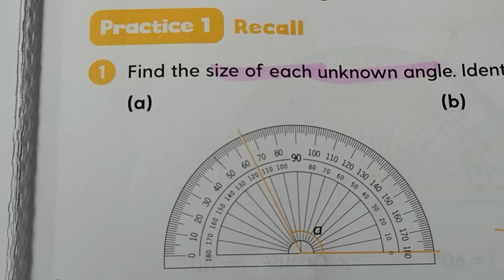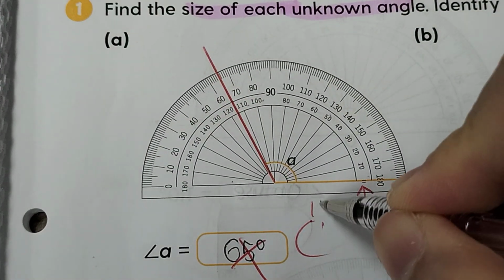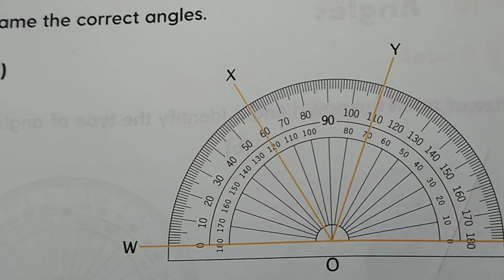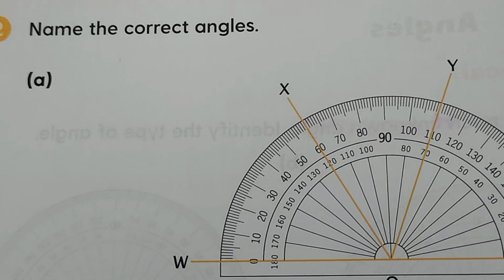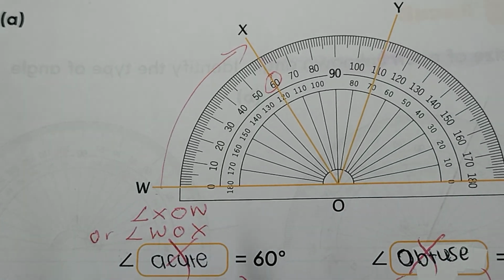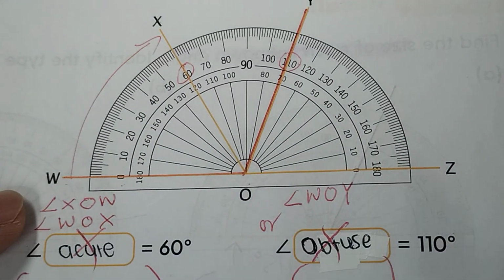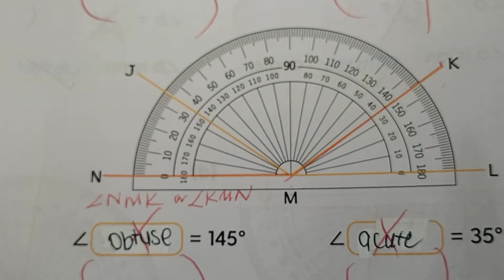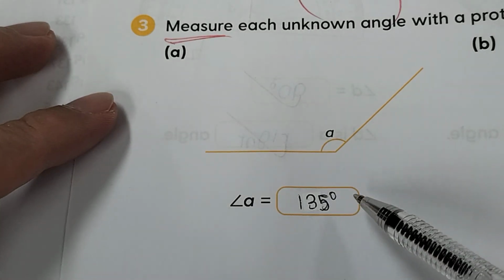Revision on P4 Angles